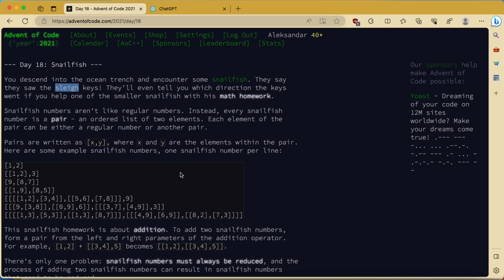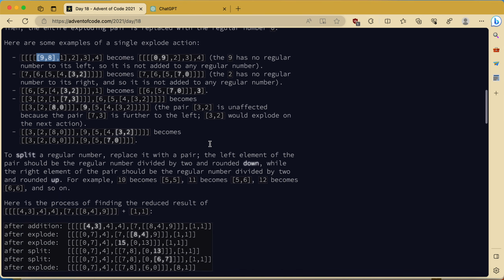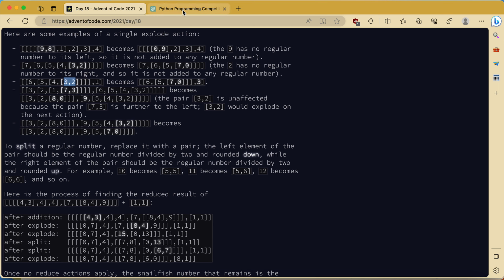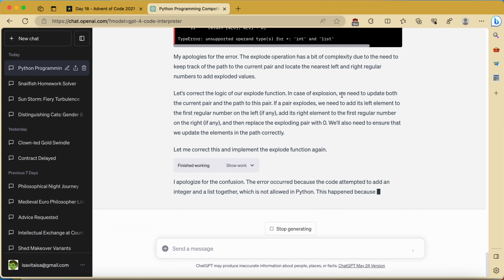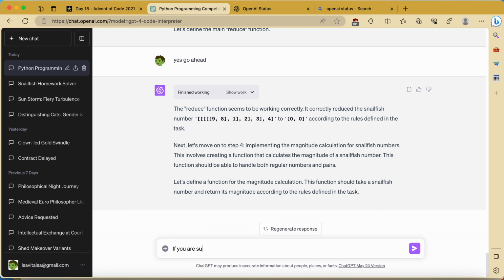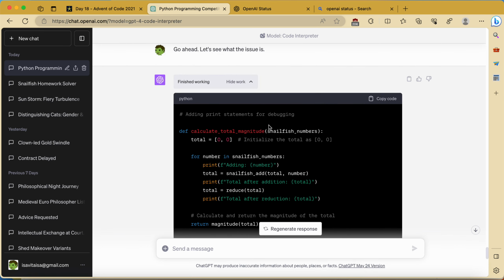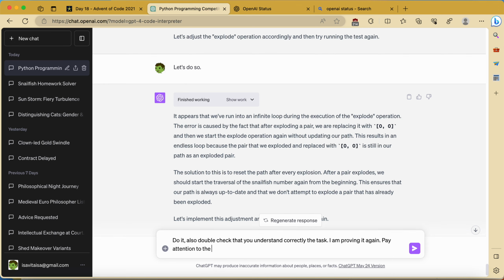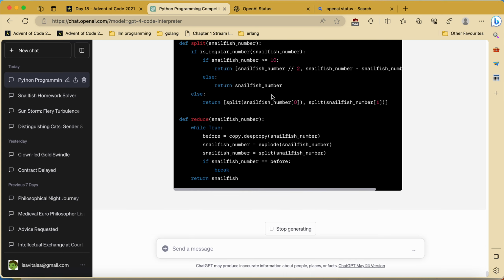Advent of Code 2021 - Day 18, Part 1 (Failed) | GPT-4 (Code Interpreter)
This is my attempt of solving Advent of Code 2021 using GPT-4 with the Code Interpreter, but it failed. I could not get the correct answers for some of the puzzles. You can find the code and resources used in this video on GitHub